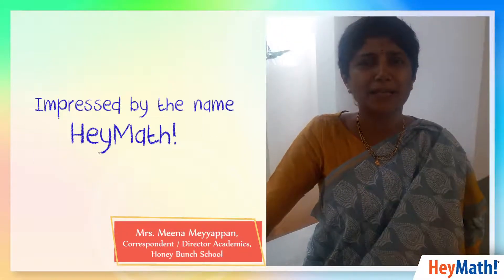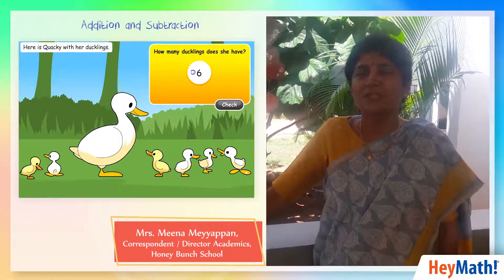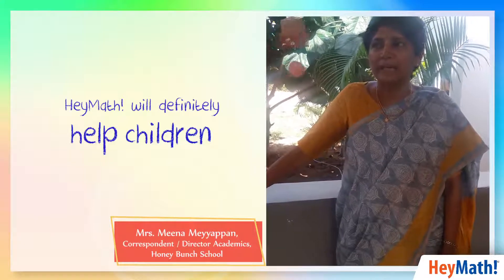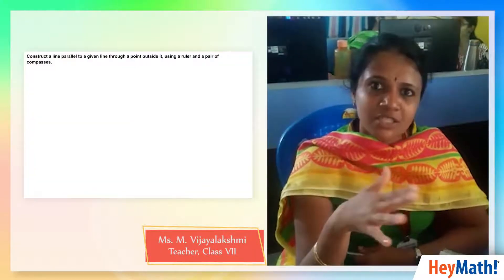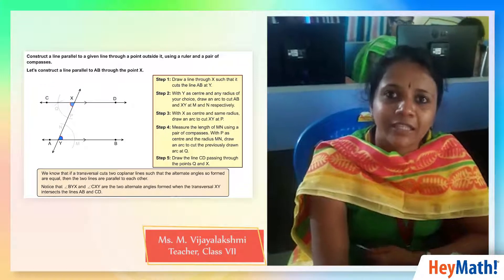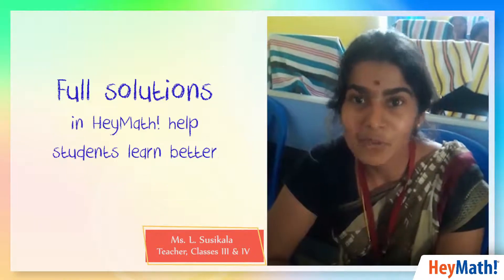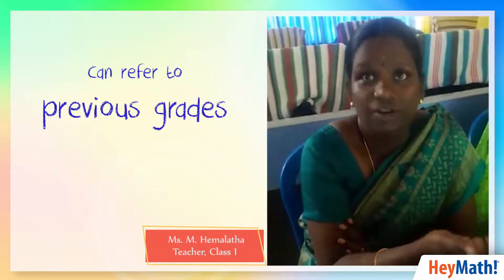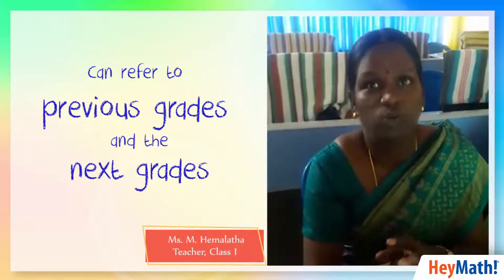Feedback from educators on HeyMath | Honey Bunch School | 2018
"Teachers from Honey Bunch School, Pollachi tell us how HeyMath is going to help their students

To know more about HeyMath! India, check out